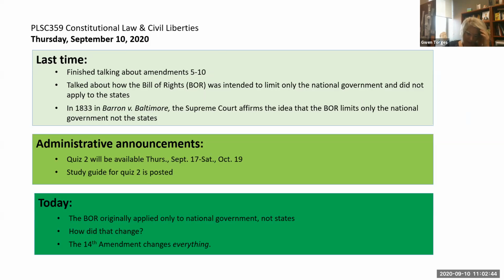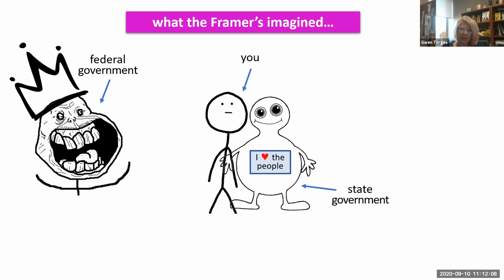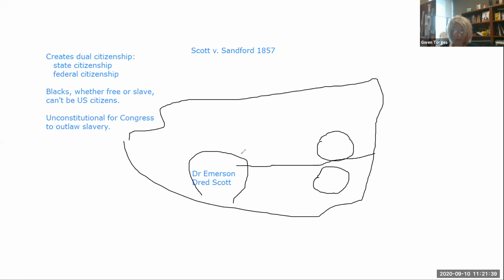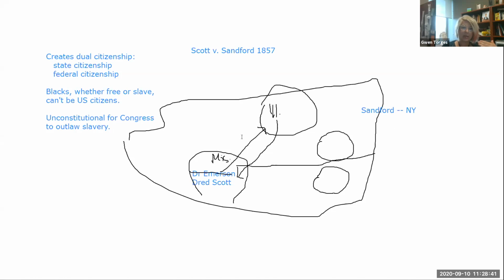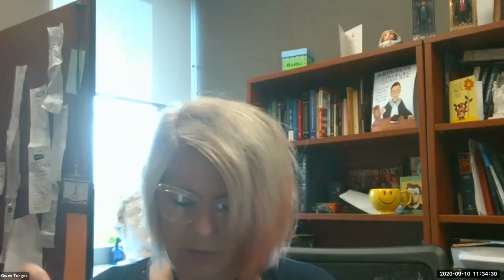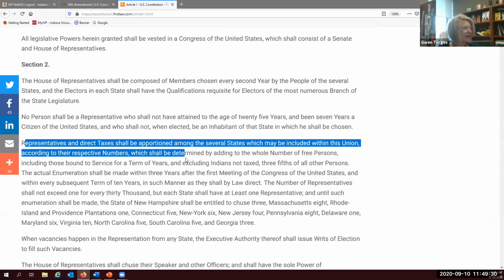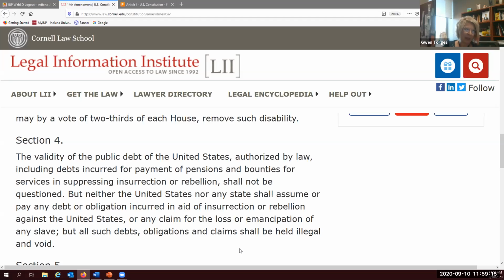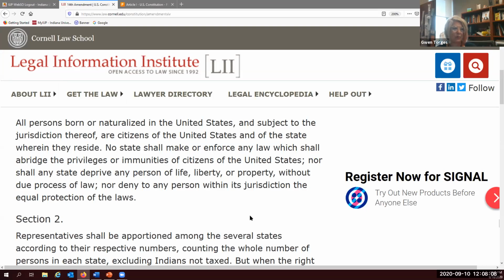PLSC359 Zoom session, Thurs., Sept. 10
This is our class Zoom session recorded on Thursday, September 10, 2020.  After reviewing the Supreme Court's opinion in Barron v. Baltimore (1833), which reaffirmed the fact that the Bill of Rights limited only the national government and doesn't apply to the states.  We considered the reasons for this, and the fact that the original Constitution provided the national government with no legal mechanism to protect citizens from their state governments.  We talked about the problems this lack caused for African Americans after the Civil War, and then began looking at the 14th Amendment.